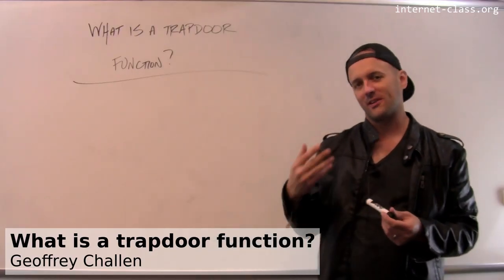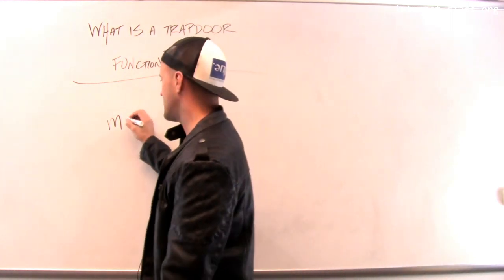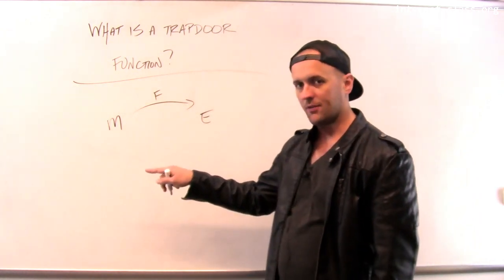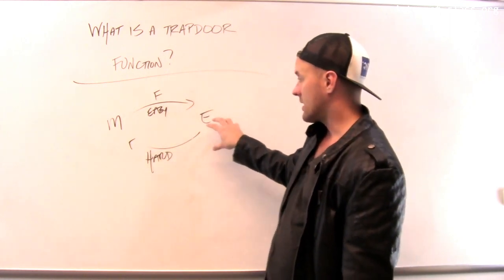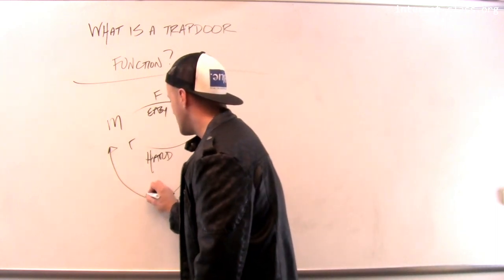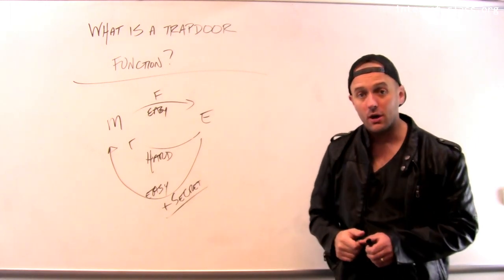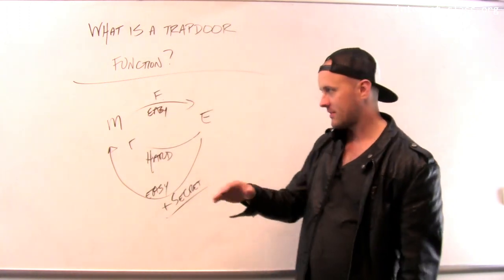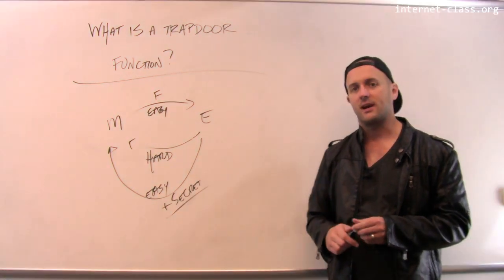What is a trapdoor function?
Modern cryptography depends on the existence of several special kinds of mathematical functions. One important kind is a trapdoor function. Trapdoor functions are somewhat similar to hash functions in that they are easy to compute but hard to invert…​ except if you know a secret piece of information. So if someone does not have the secret or key, they cannot invert the function. If they do, they can open the trapdoor and invert the function. Trapdoor functions form the basis of modern cryptographic techniques that are widely-used online.